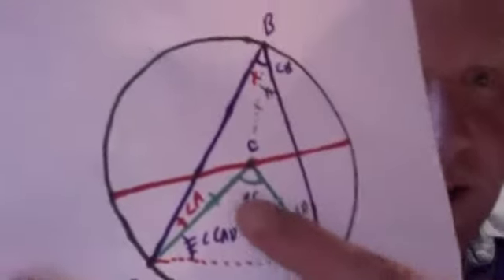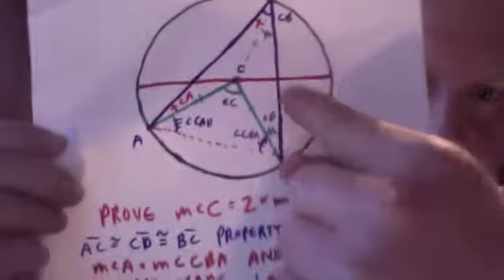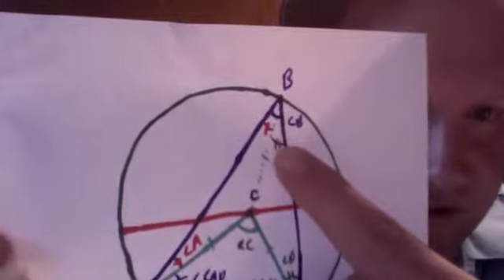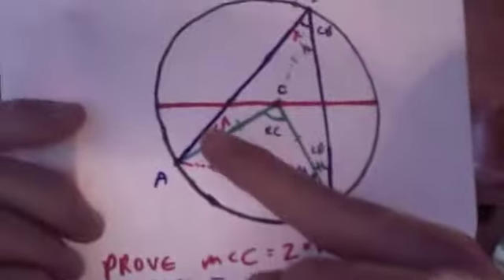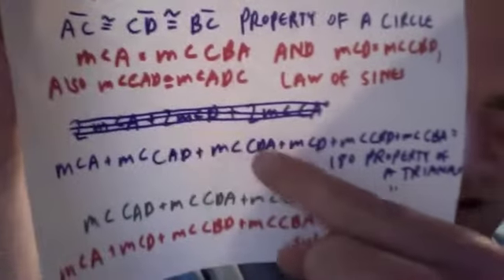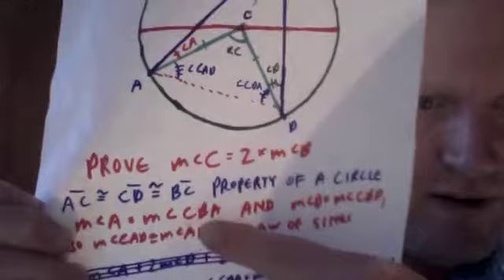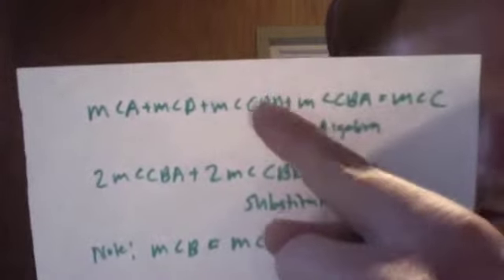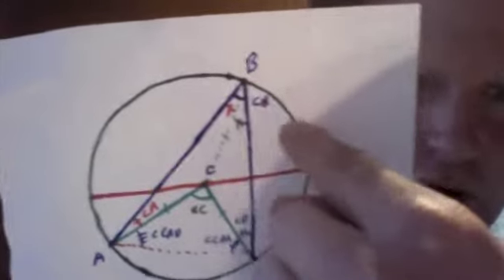More Fun with Euclid, Angles in a Cirlce, and Color Pens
One more angle inscribed in a circle proof for the road.